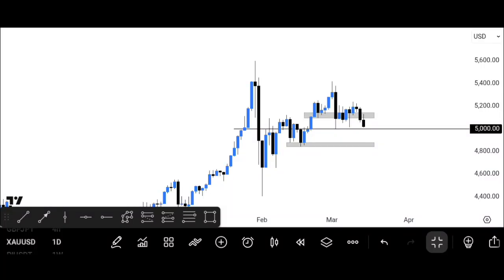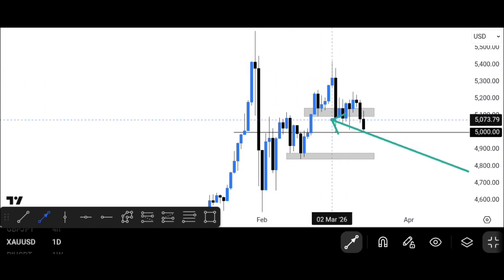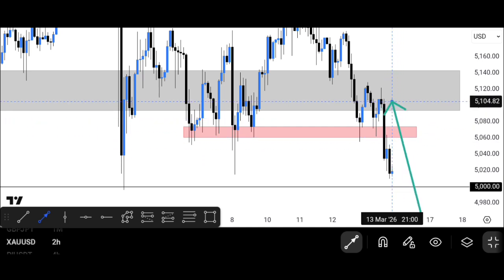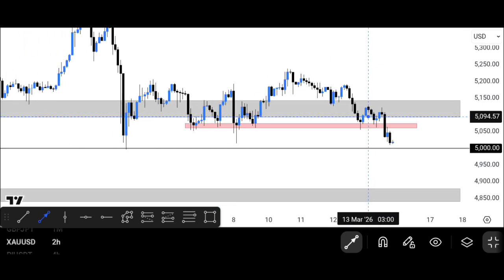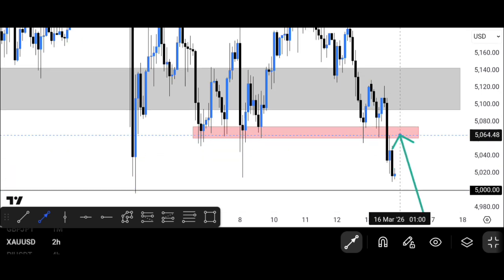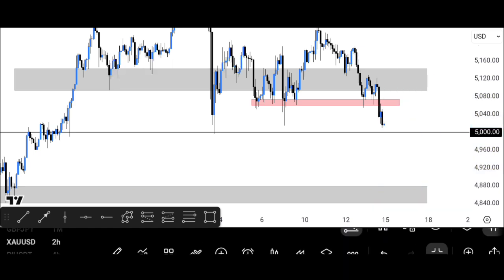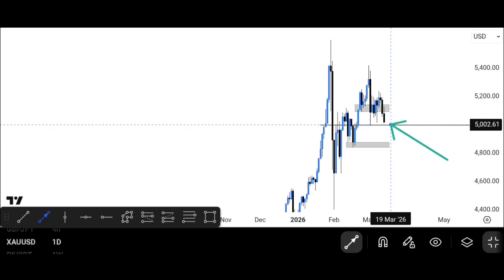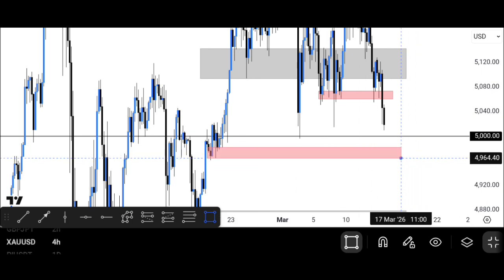Gold Market Analysis 03/15/26